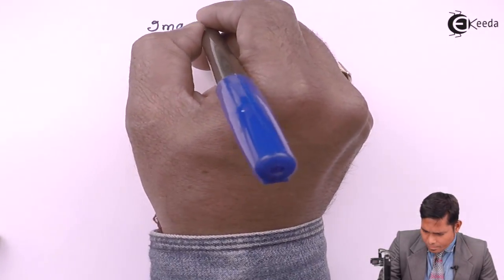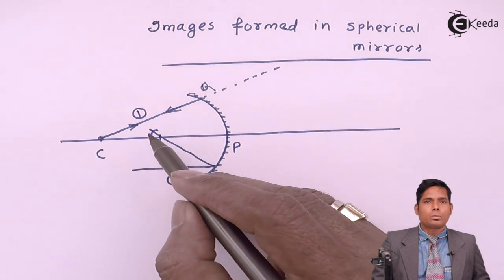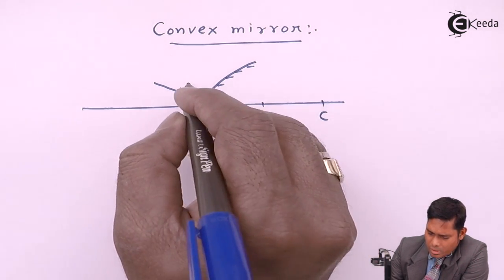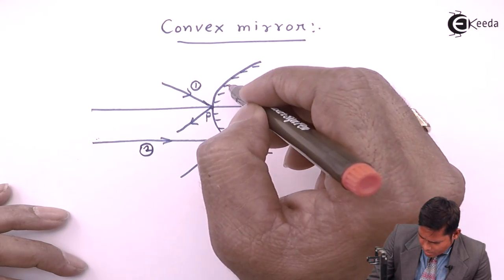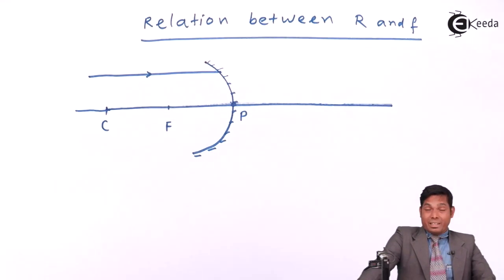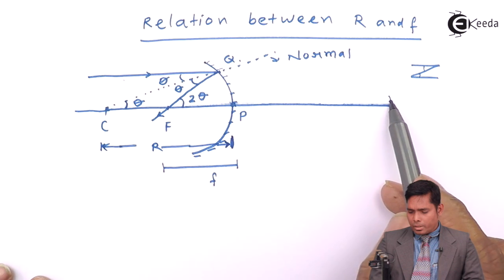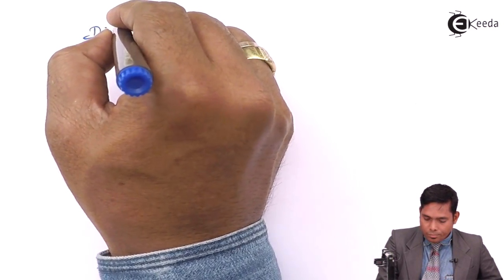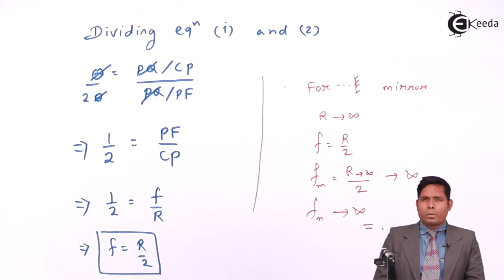Images Formed in Spherical Mirror - Ray Optics - Physics Class 11 - HSC - CBSE - IIT JEE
Video Lecture on Images Formed in Spherical Mirror from Ray Optics chapter of Physics Class 11 for HSC, IIT JEE, CBSE & NEET.

Watch Previous Videos of Chapter Ray Optics:-

1) Important terms in Ray Optics - Ray Optics - Physics Class 11 - HSC - CBSE - IIT JEE - NEET

Happy Learning : )